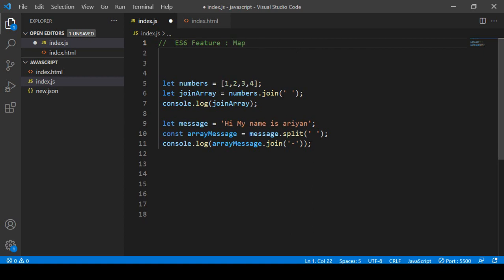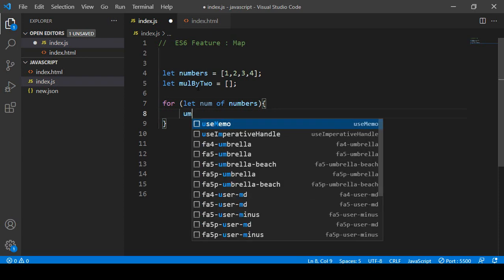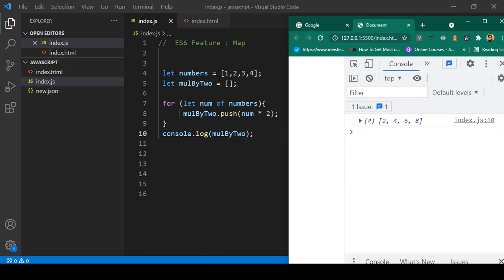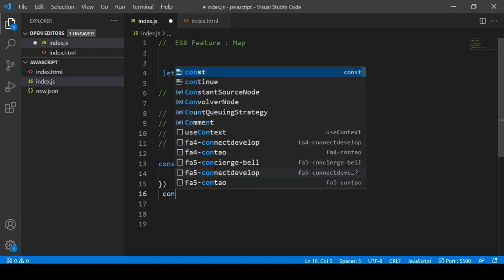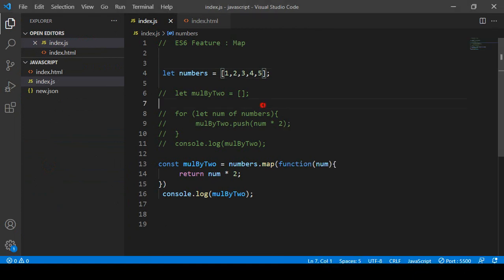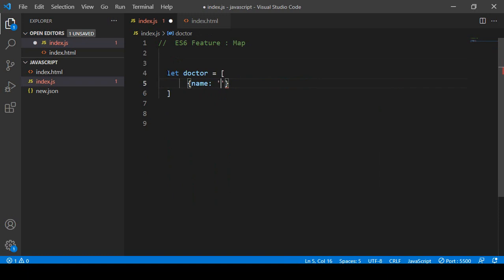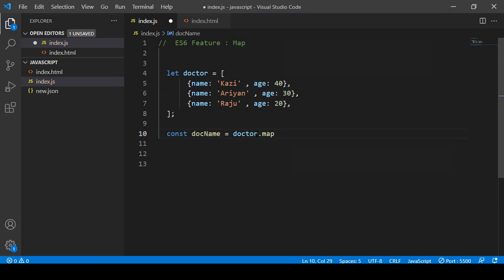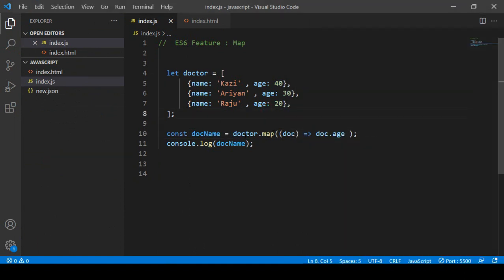JavaScript for Beginners A -Z #65 | Mapping an Array